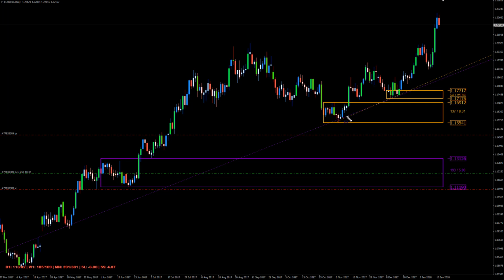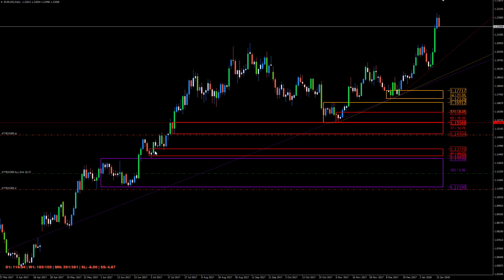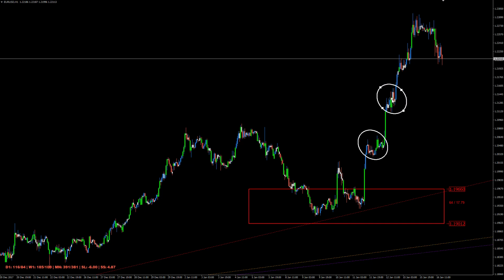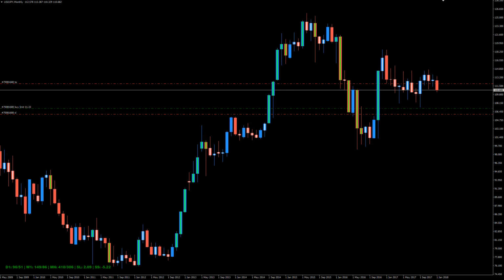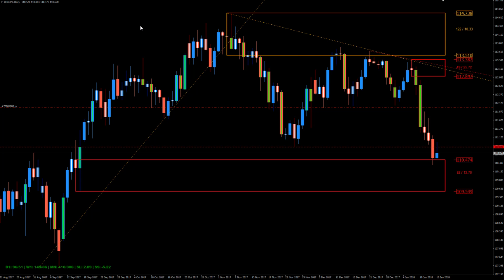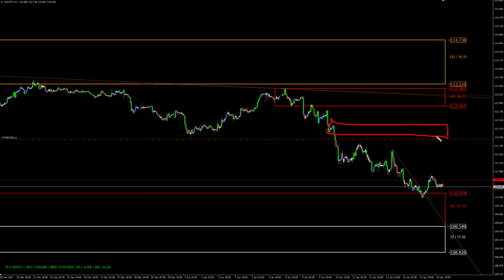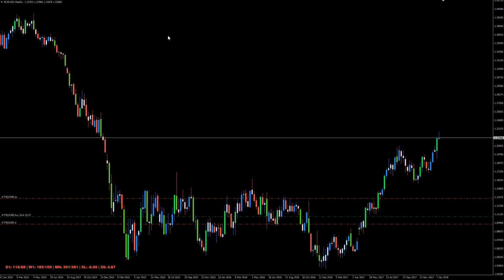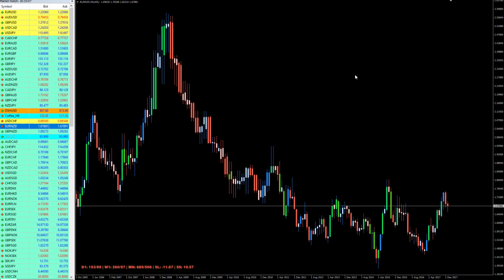Pipnotic Symposium 16.01.2018